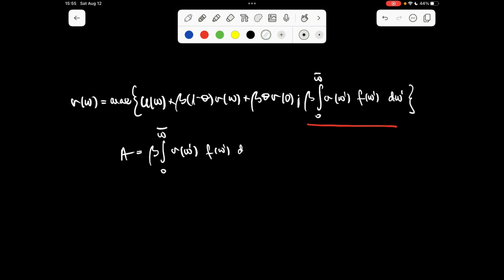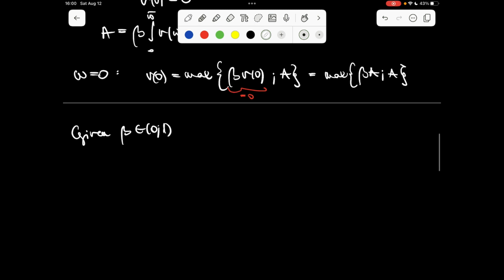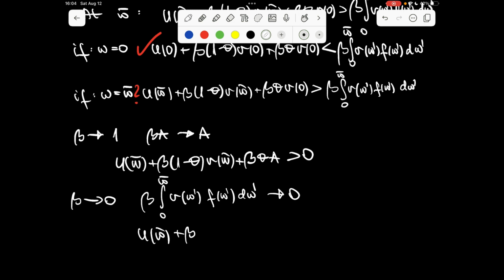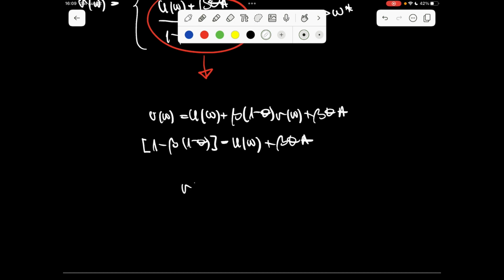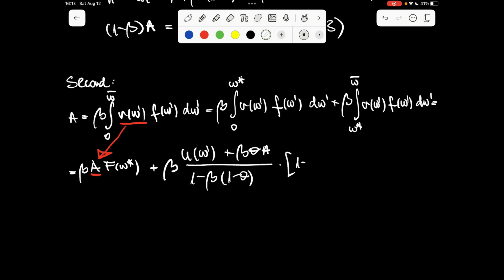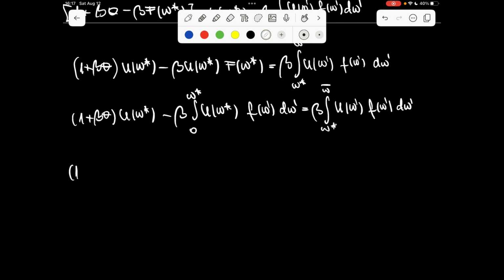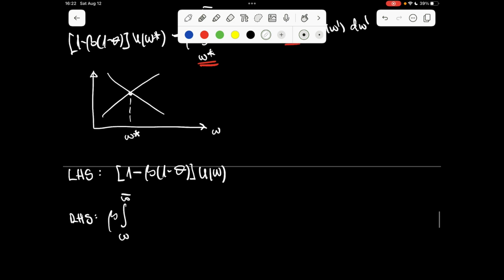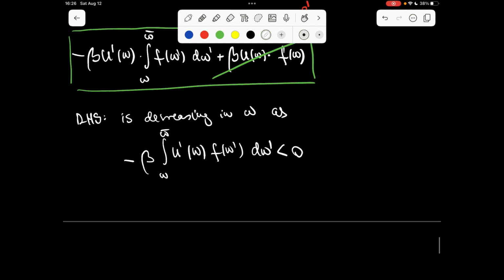Lecture 9, Addendum 2: Applications of stochastic dynamic programming.A model of search unemployment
In this final extra part of Lecture 9, we deal with a model of search unemployment. Search models are special. On the one hand, there is a lot of economic phenomena that can best be described as a search problem--just think about selling an old chair when you, the seller, look for the best offer. On the other hand, the optimal policy function takes the form of a threshold like a reservation price (or wage in the case of search models of unemployment). When searching, the agent is supposed to decide to take or reject an offer. In so doing, he uses a reservation price, below which he keeps searching, and above which he takes the offer. When we solve such a model, we thus seek this reservation price that completely describes the agent's optimal behavior. Note that in more advanced models the agent can overwrite his previous reservation price. In Lucas and Rapping's seminal paper entitled 'Real wages, employment, and inflation', which is also a search model, the agent starts the search process with an expected wage in mind that he forms on the basis of skills, and his own and others' experience. When he faces unacceptable offers, he must decide to keep searching, or to lower his expected wage. This modification, however, might be slow and insufficient, so no acceptance is guaranteed even after the change. This was the mechanism with which Lucas and Rapping could explain unemployment dynamics of the great depression: Even though workers were willing to cut their wage expectations, market wages were declining faster, so wage expectations remained above market wages, causing voluntary unemployment.